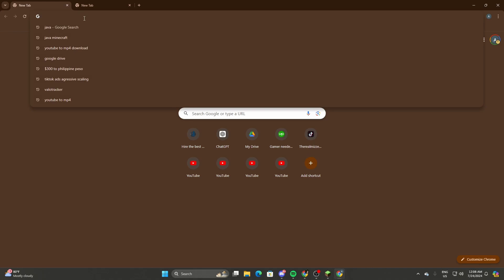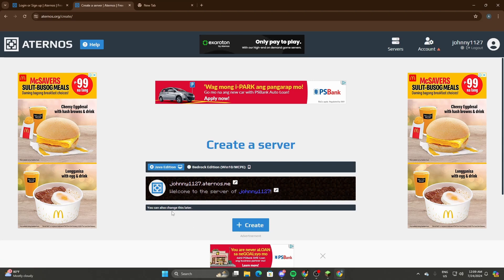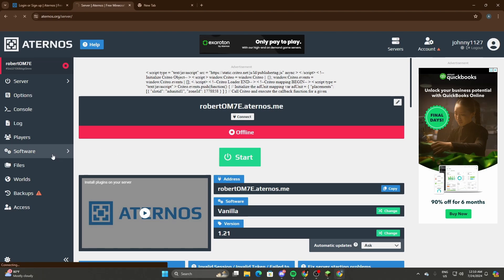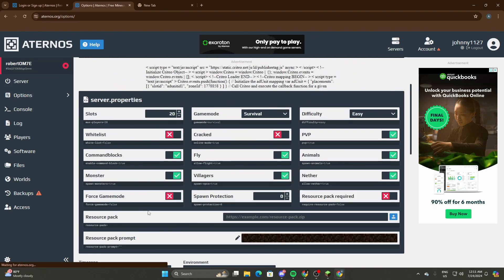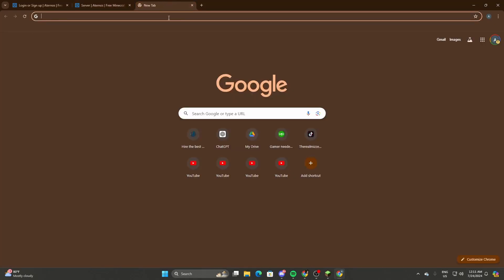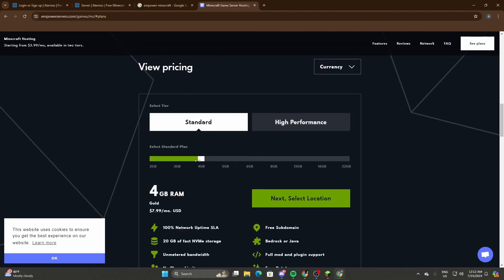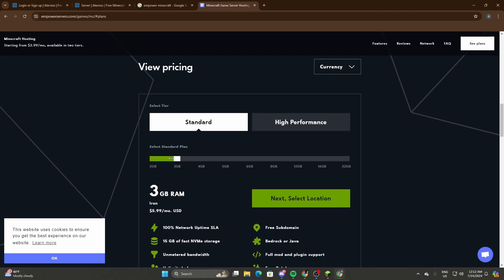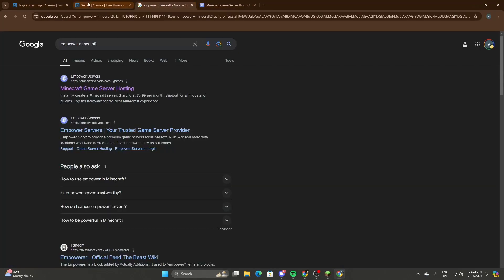How to Make Server in Minecraft TLauncher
In this tutorial I show you, how to create a Minecraft server.